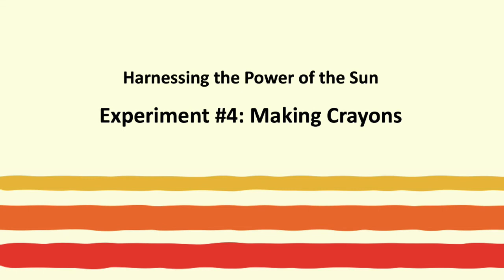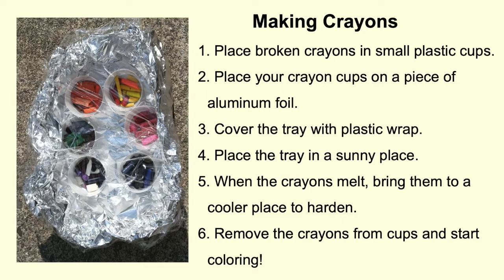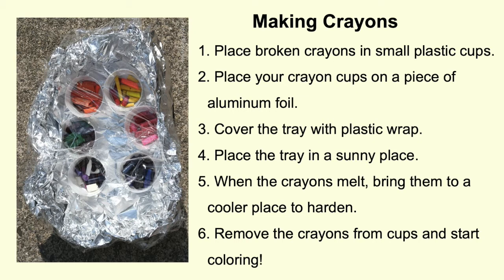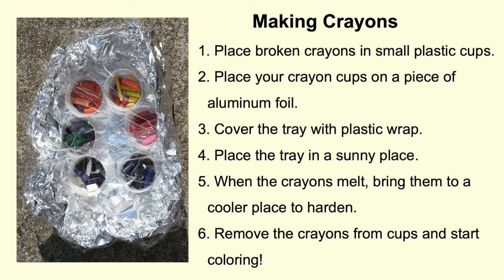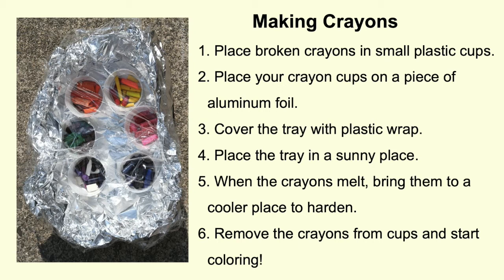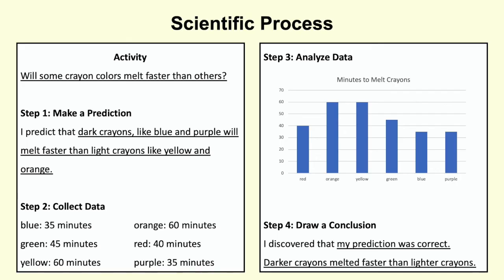Making Crayons Experiment